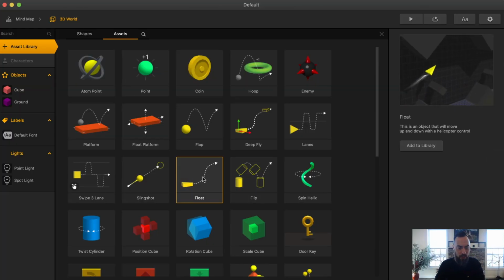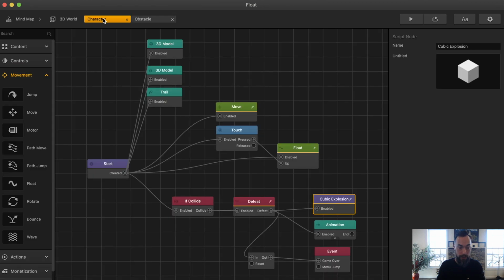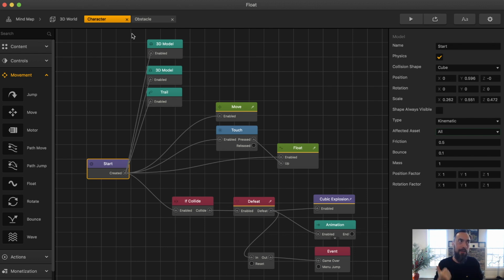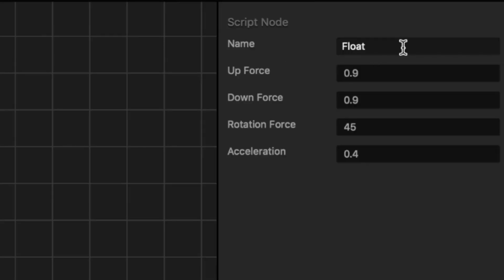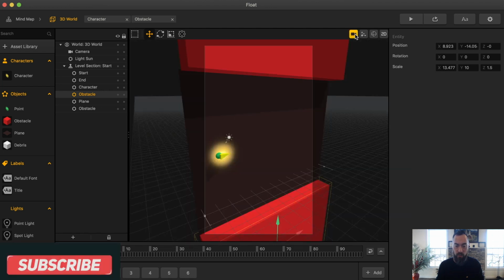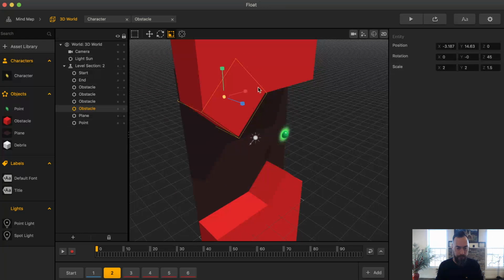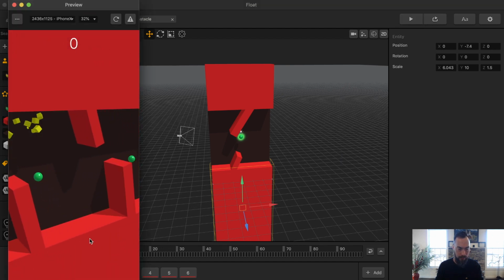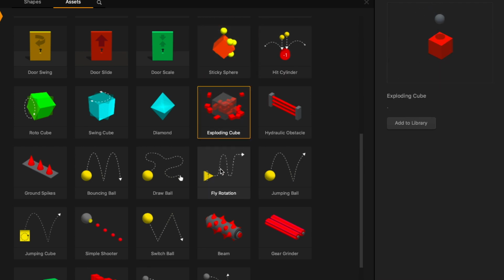Buildbox 3: Deep Dive into the Float Asset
Understanding how the Float Asset works will allow you to incorporate this mechanic anywhere in future games when needed.